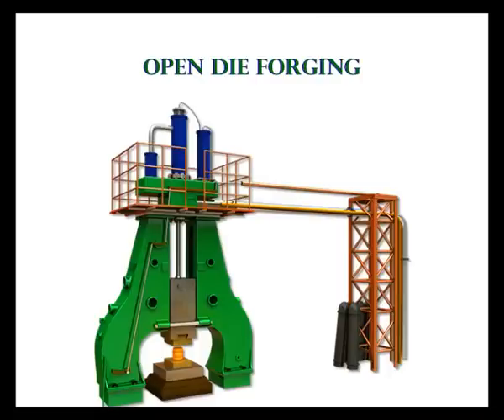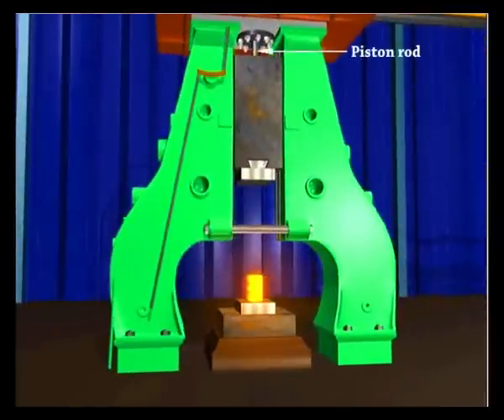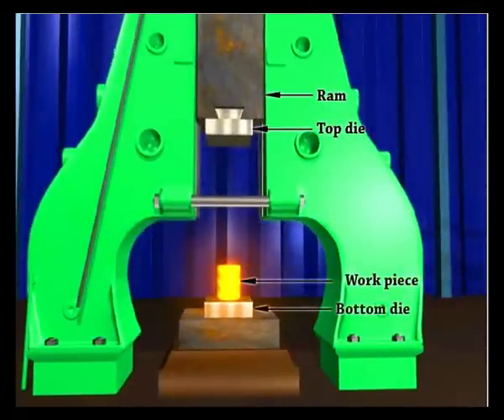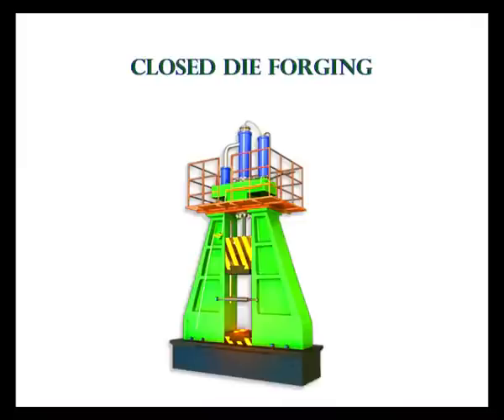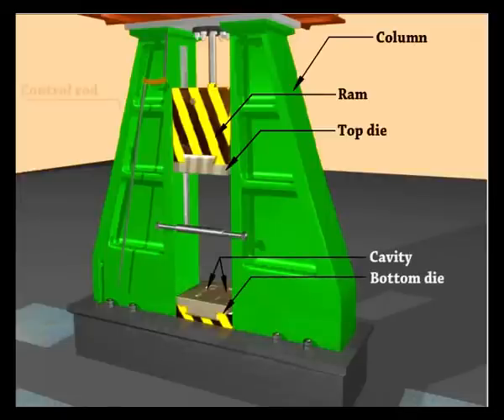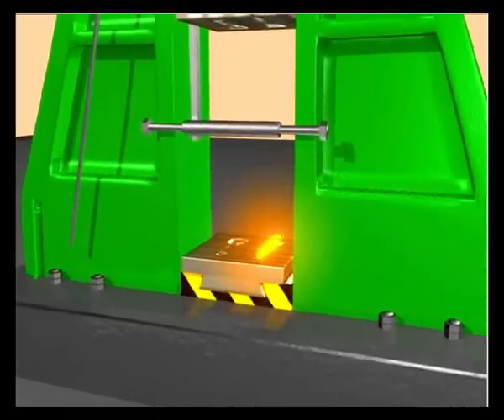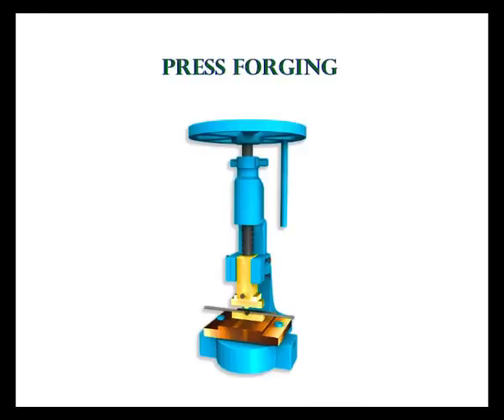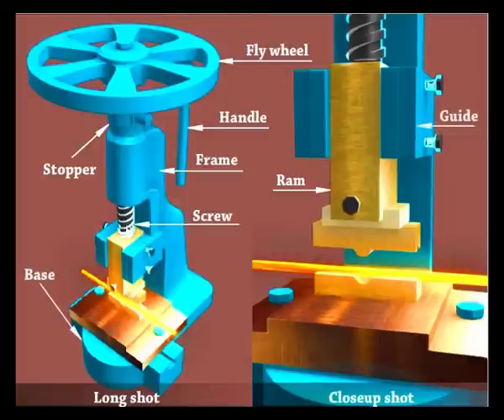Types of Forging Operations | Animation Video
Discover the different types of forging operations in this animated video! From open die forging to closed die forging and upset forging, learn how each process works with simple visuals. Ideal for mechanical engineering students and professionals.

📌 Topics Covered:
 • Open Die Forging
 • Closed Die Forging
 • Upset Forging
 • Press Forging
 • Roll Forging
 • Swaging

🎓 Perfect for: Diploma & B.Tech students, GATE/SSC JE aspirants, and manufacturing enthusiasts.